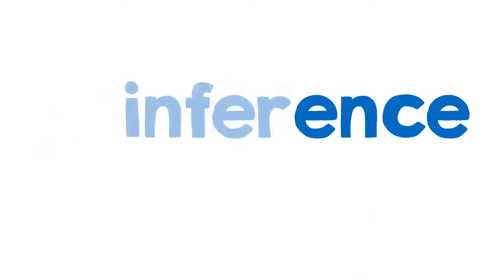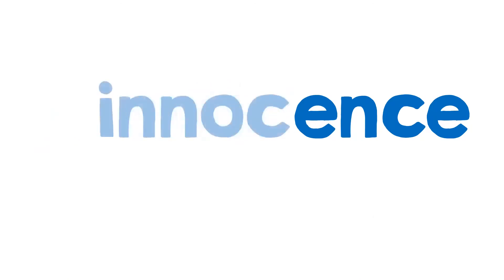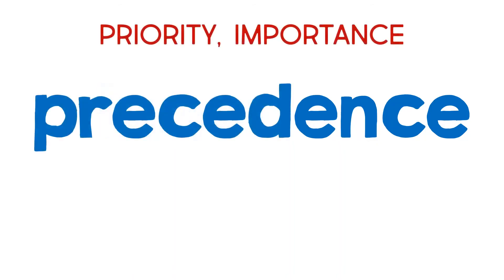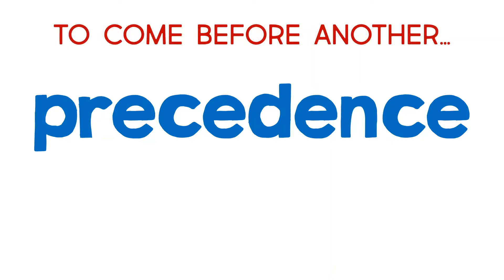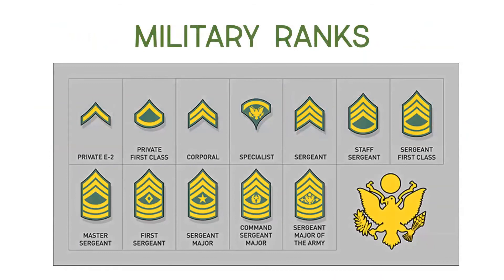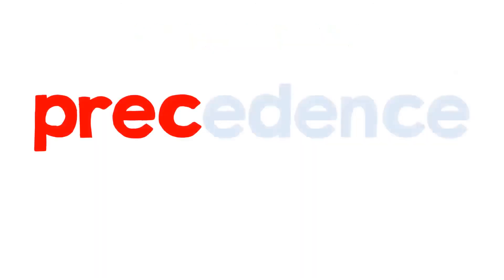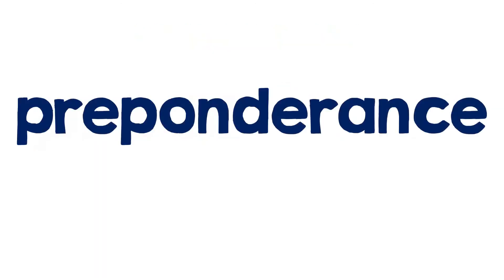Decoding Multi-Syllabic Words episode 103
This is a virtual instructional lesson designed to help young readers in grades 3-8+ who are struggling to attain and progress beyond a 4th or 5th grade reading level learn to improve their decoding skills!  I use word comparisons and animations of decoding strategies, phonology, morphology, etymology and syllabication to help impatient readers develop their imagination so that they can quickly "awesomize" their fluency in these trying times.  Subscribe to my channel or follow my Facebook page, especially if you're worried about learning loss due to the pandemic and are looking for a reading exercise that will help a young reader catch up quickly. And pass it on to family and friends!